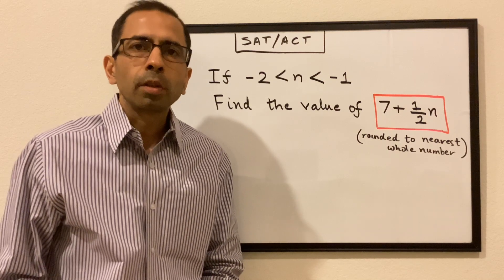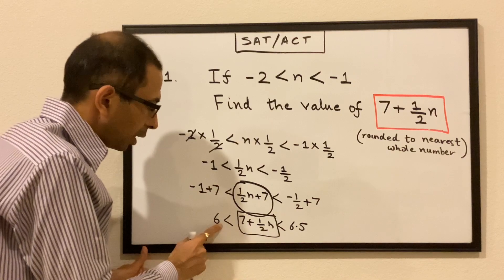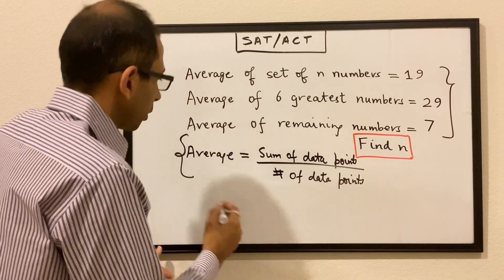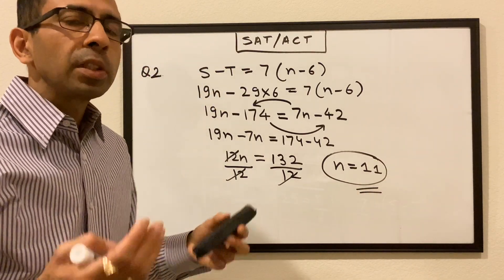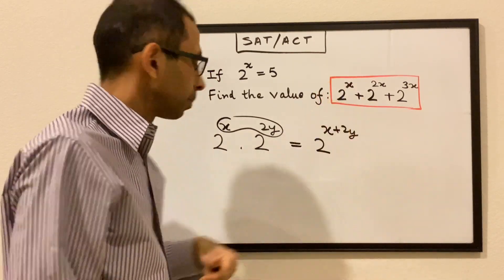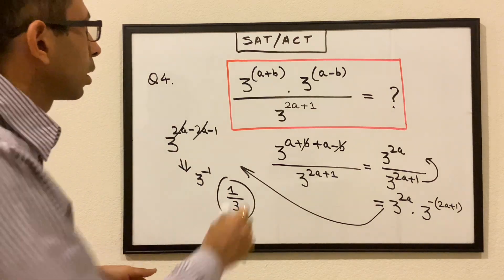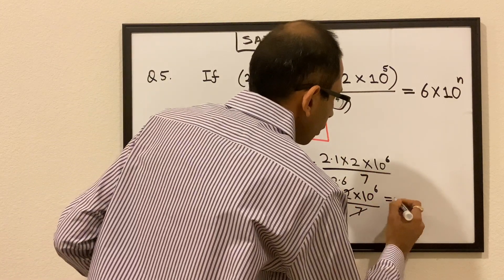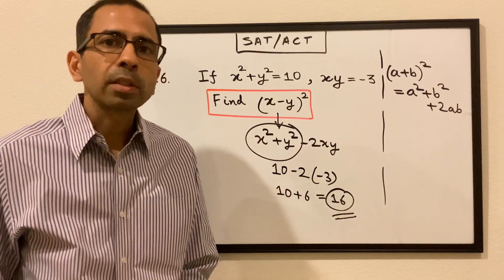Math SAT/ACT Series: Part VIII (Practice Set 1)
In this video, we have taken a few SAT/ACT practice questions.